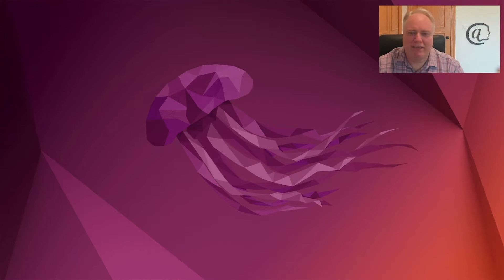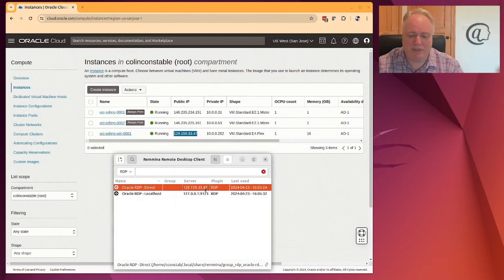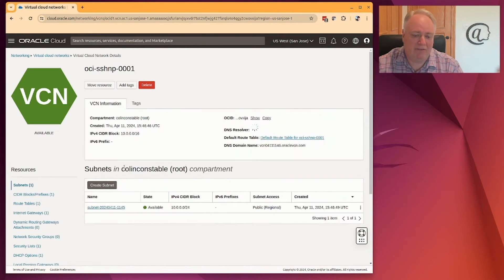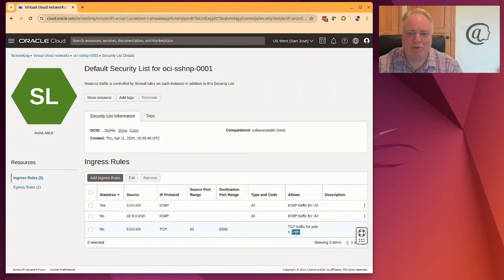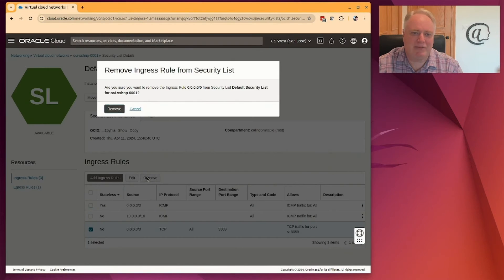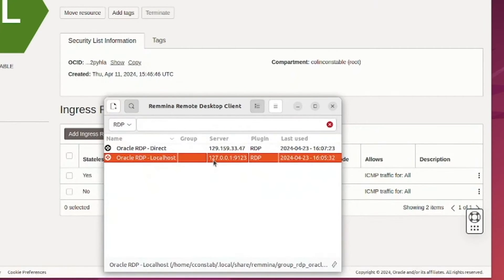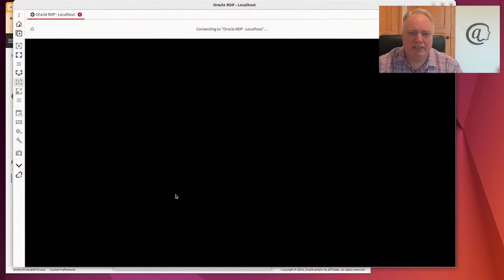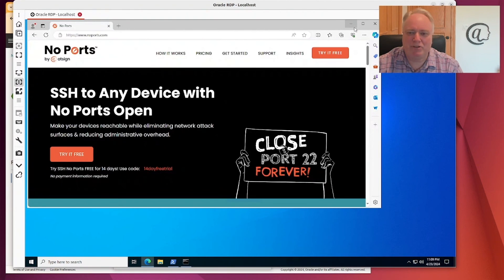RDP with No Open Ports - No Ports Secure Remote access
Struggling with open ports for RDP? This video shows secure RDP access methods that bypass firewalls and complex networks, all without opening a single port.  Learn about cloud solutions and reverse tunneling to unlock secure remote connections.